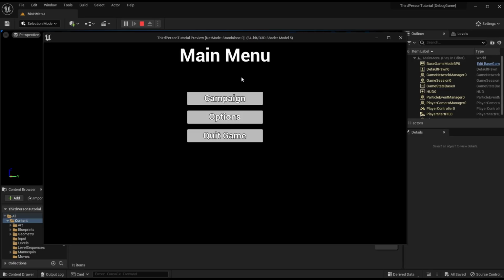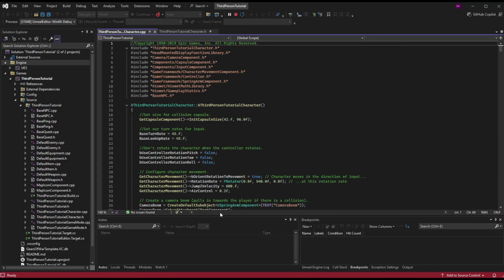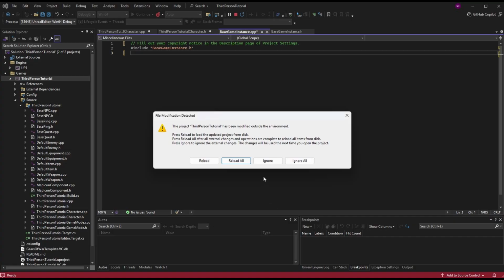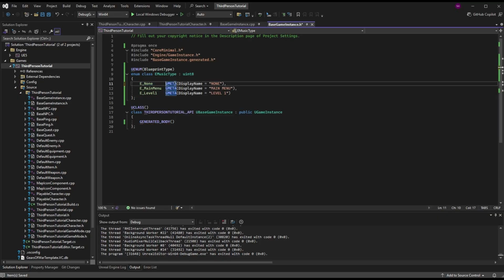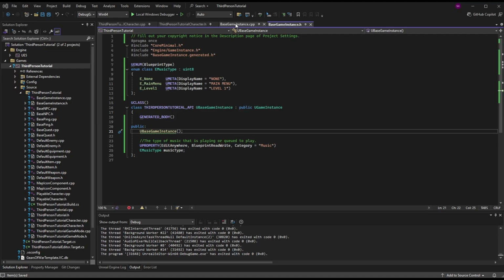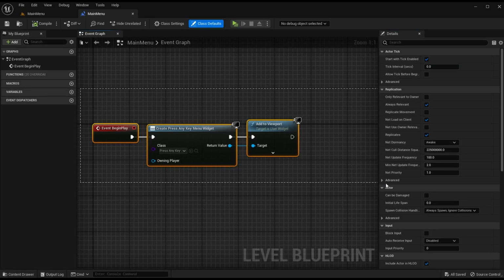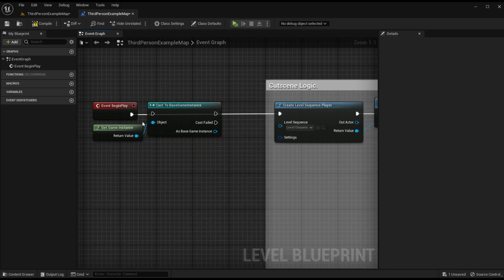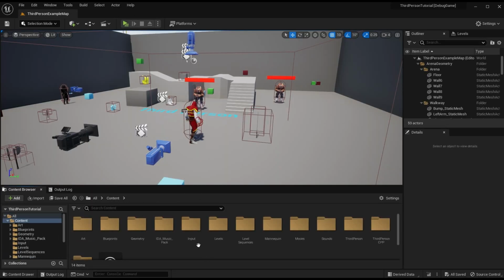Music for Menus & Levels | How To Make YOUR OWN Action RPG | UE4/UE5 & C++ Tutorial, Part 86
Here is the eighty-sixth installment of the Unreal Engine 4/Unreal Engine 5 and C++ Action RPG (also known as Real-Time RPG) Tutorial series (this series was created from the pre-existing Third-Person Tutorial series)! In this episode, I go over adding music to an Unreal Engine project, playing music when entering levels, and creating a basic music system.

A HUGE THANKS TO:

► Character Avatar: David Marshall (MalthaelsMight).
► Intro Video: Pedro J. Burgos (@Shadow_Magnus).